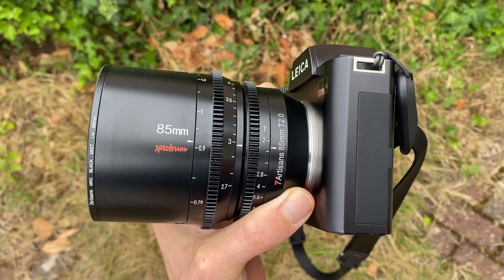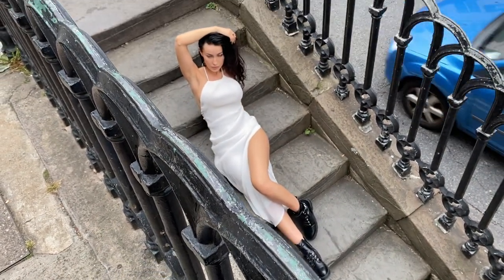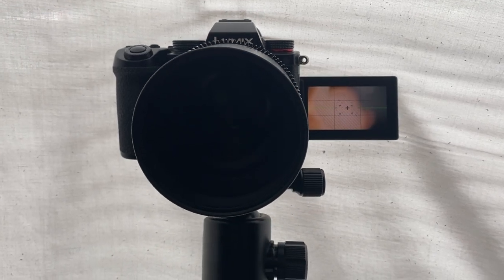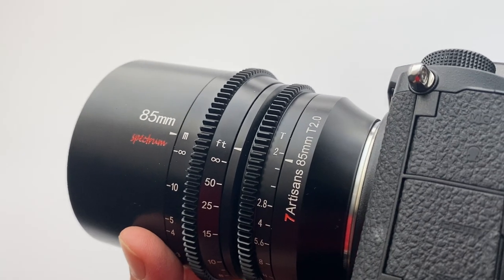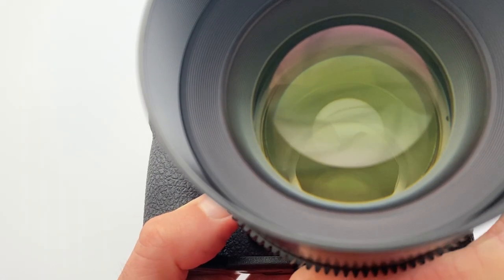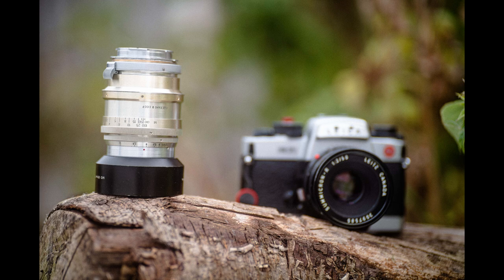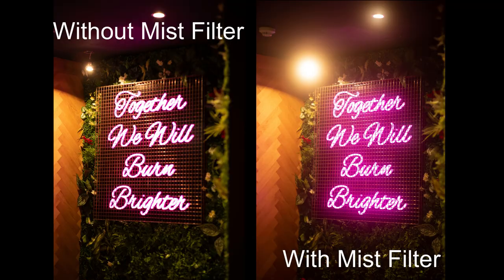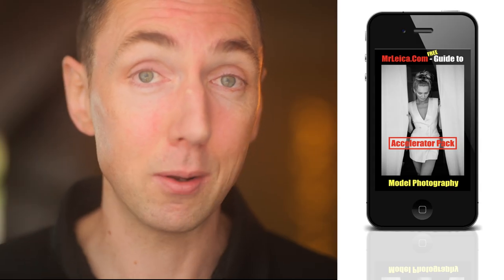🔴 New 85mm for Leica | 7Artisans Spectrum 85mm T2.0 Cine Lens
Using the new Spectrum cinema lens from 7Artisans (85mm T2.0) during a Leica workshop